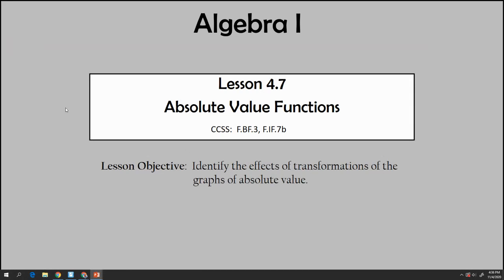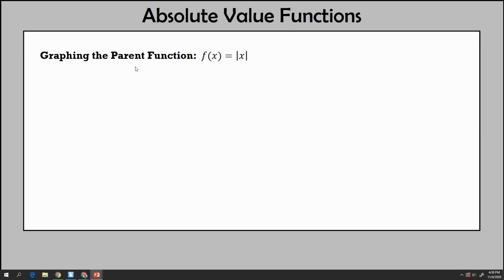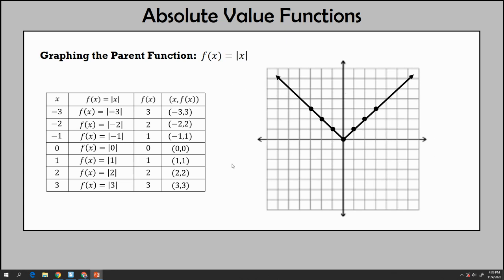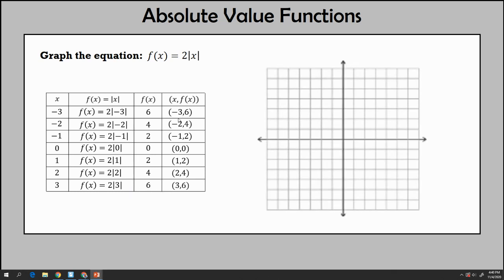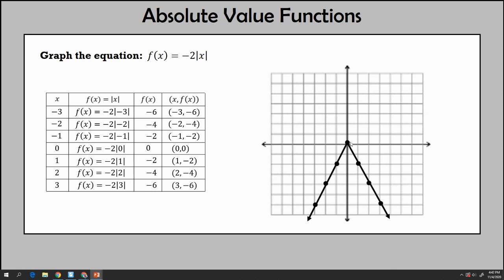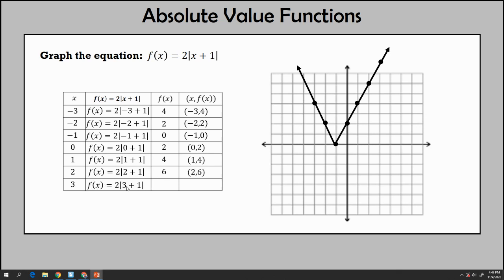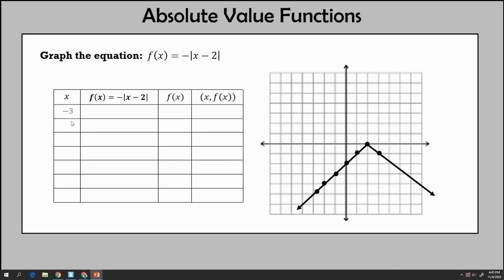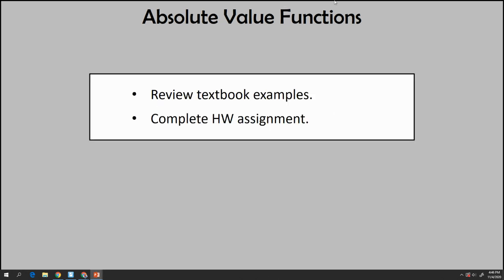4.7 - Alg. - Absolute Value Functions